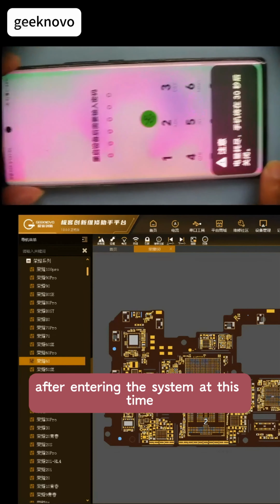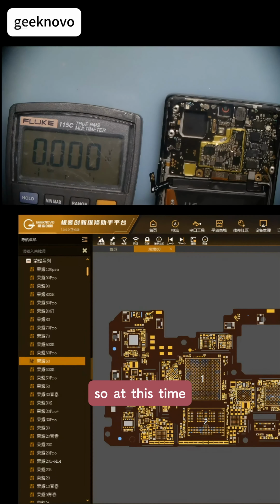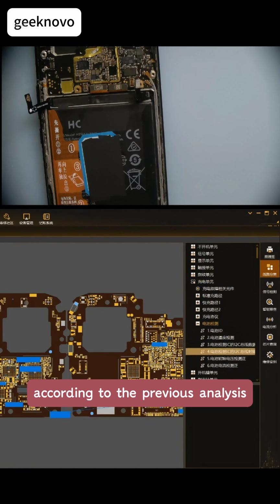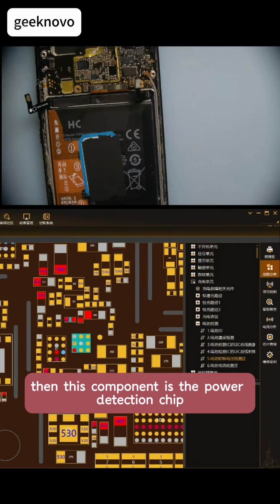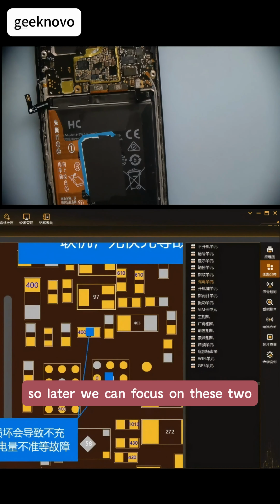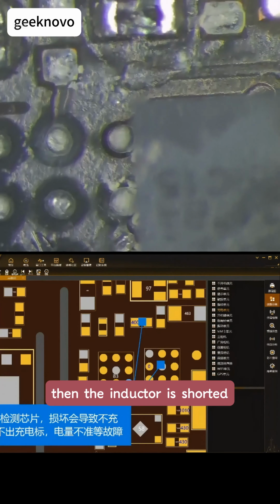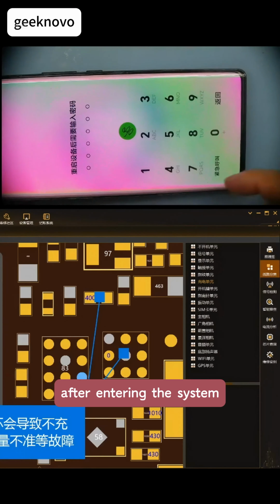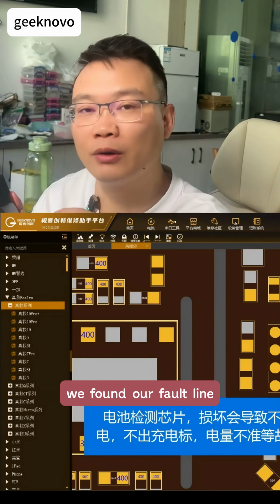Repair Mobile Phone Charging Failure with Geeknovo boardview software